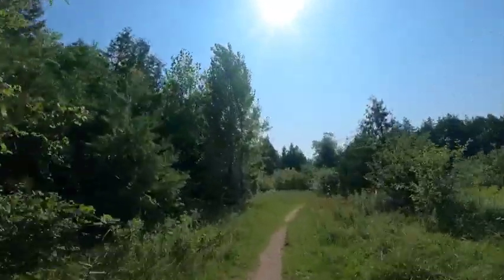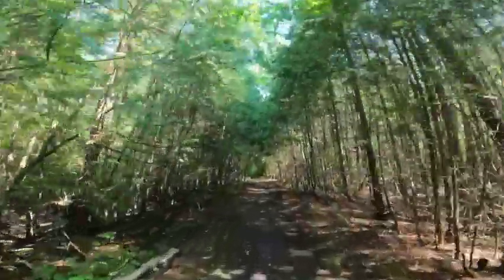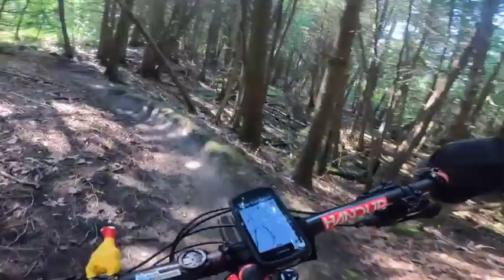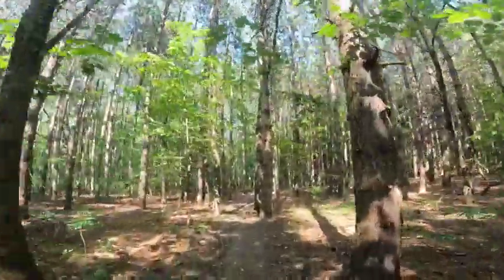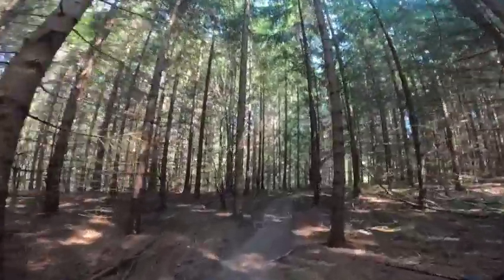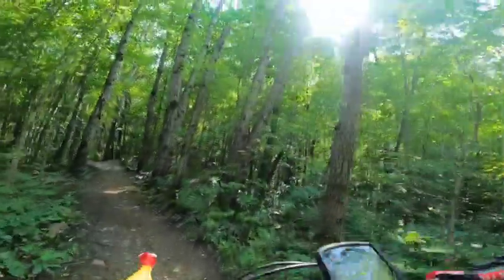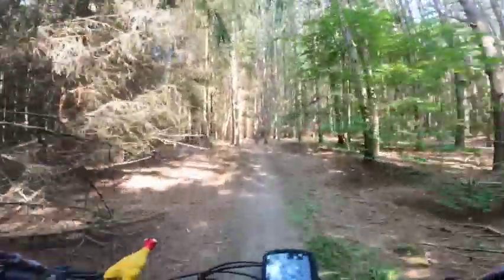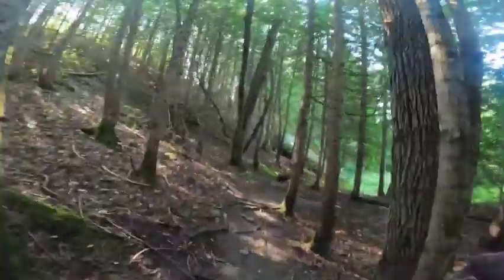Millbrook July 2023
Awesome day for a nice ride. this ride includes Milly, High plains drifter, Roots revival and grand trunk bypass trails.